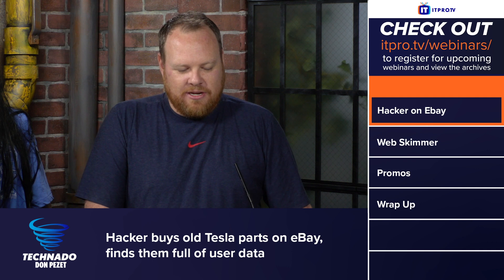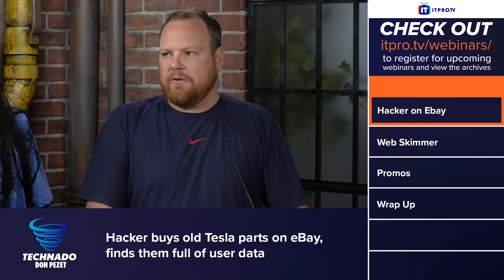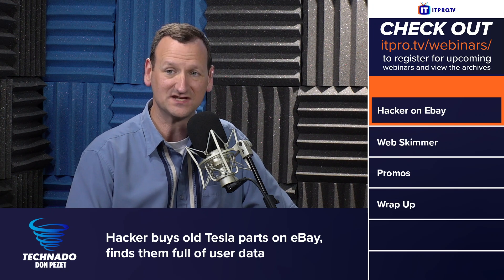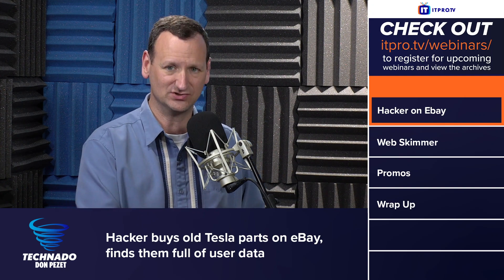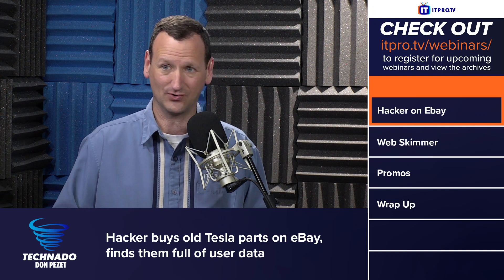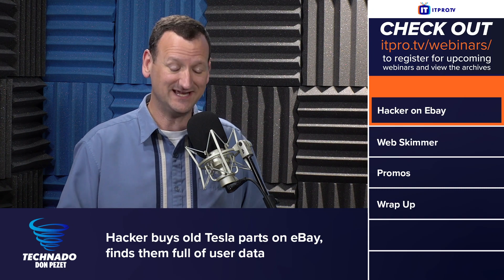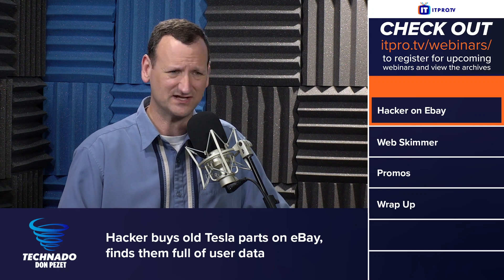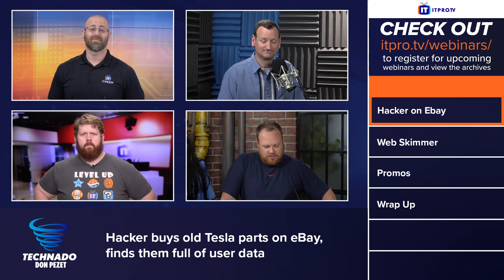Hacker buys old Tesla parts on eBay and finds them full of user data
Tesla's are full of sensitive user data and as an owner, you'd expect that a factory reset would wipe this data clear from the vehicles computer. Researchers are now saying that a factory reset won't do the trick and hackers are quickly taking advantage of this by buying old Tesla parts on eBay. In this Technado mini clip, the guys discuss how this happens and what to do to avoid it.

What are your thoughts on the rising Tesla parts black market? Leave them in the comments below!

Technado is a weekly tech podcast where Don Pezet, Peter VanRysdam, Justin Dennison, and Daniel Lowrie cover a whirlwind of tech from interviews with industry experts and up-and-coming companies to commentary on the week's news in the world of security, vendor certifications, networking, and just about anything IT related. New episodes released every Thursday!